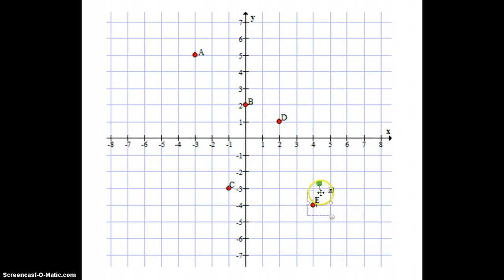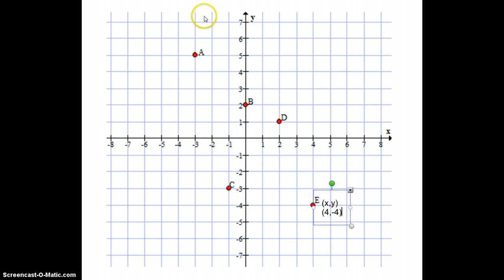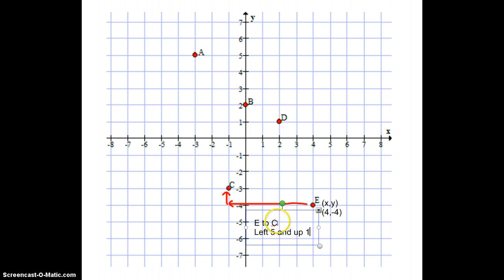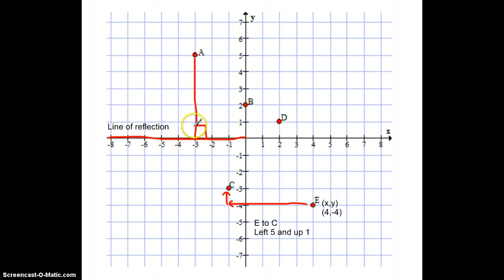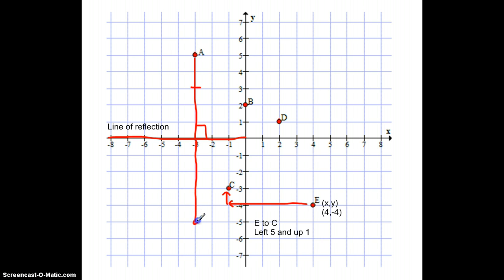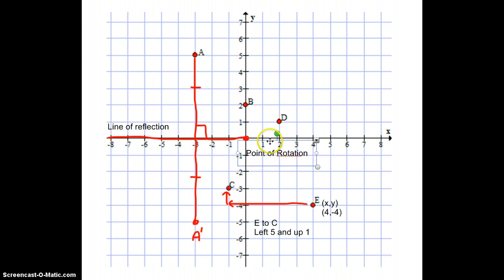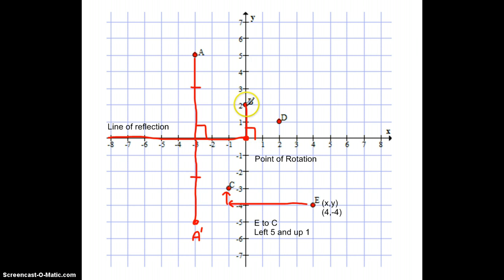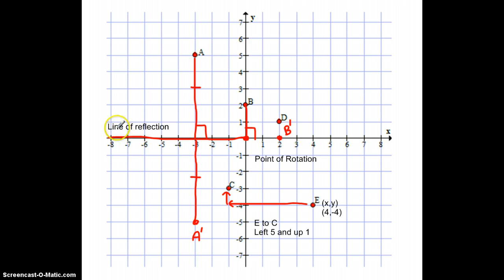Transformations on the Cartesian Plane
Examining translations, refelctions and rotations on the Cartesian Plane.